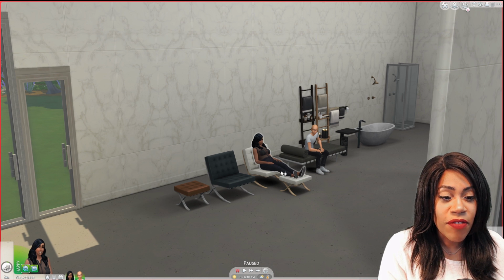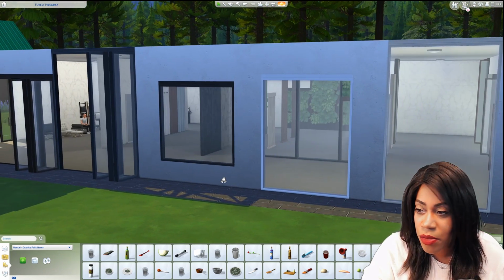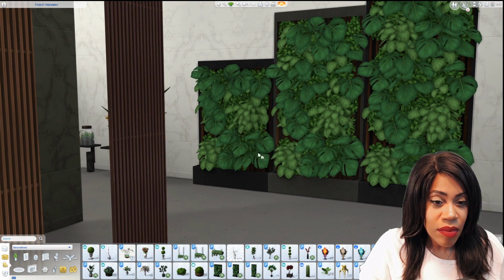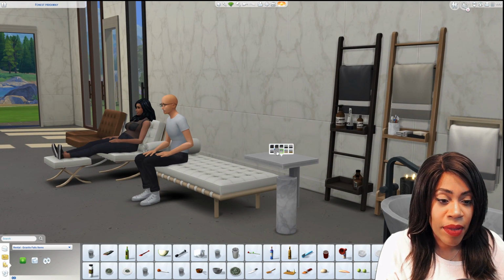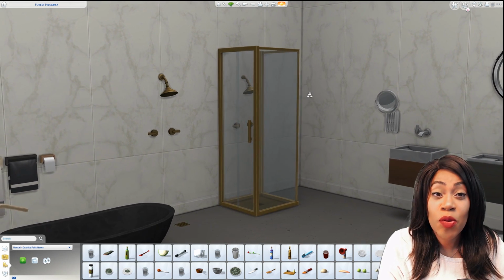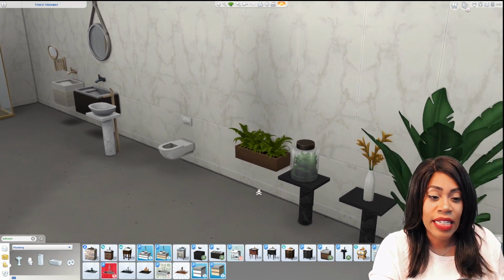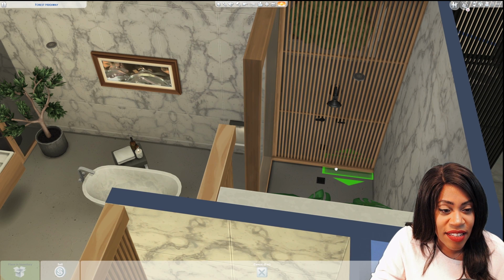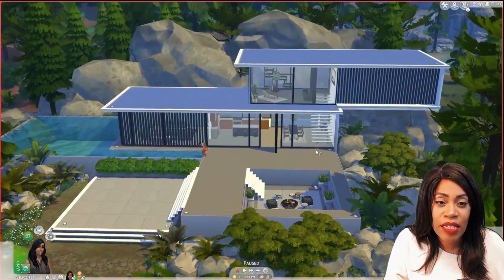THE BAFROOM | CC Showcase | The Sims 4: Custom Content